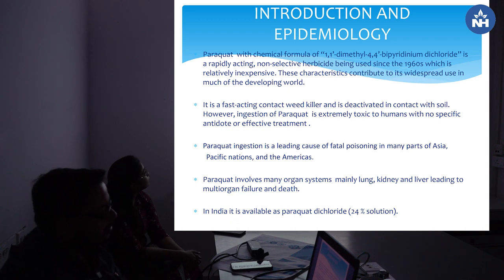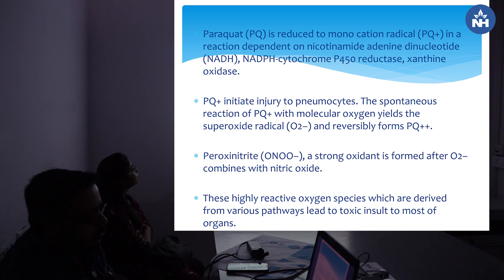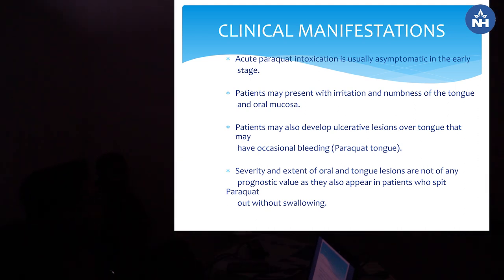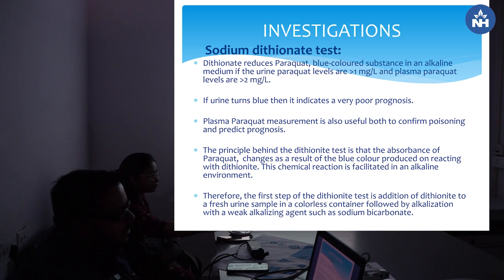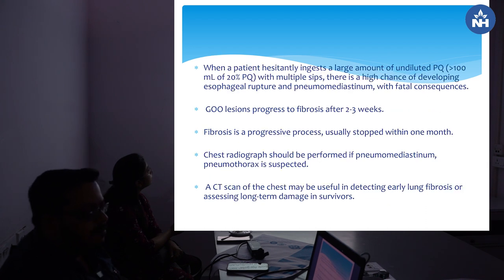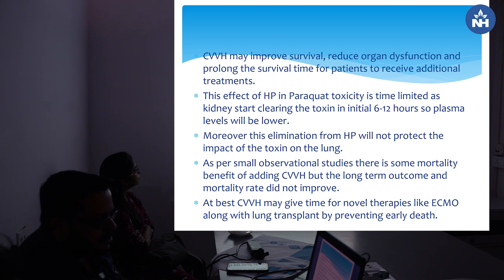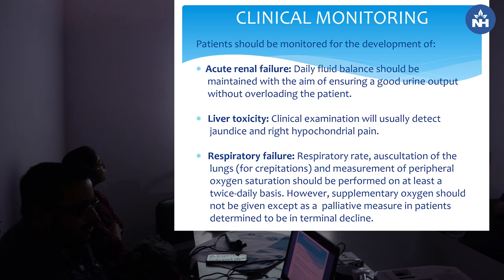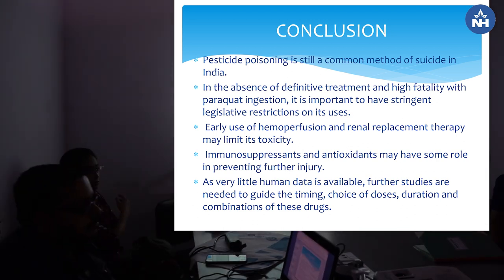PARAQUAT POISONING || DR SAYAN MUKHERJEE || PDT CCM || CLASS DATED 14082023